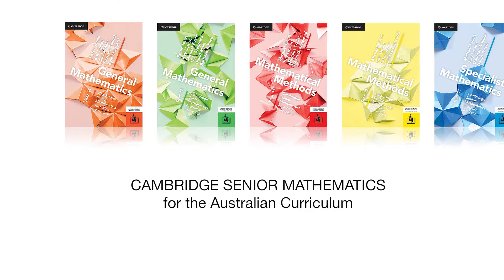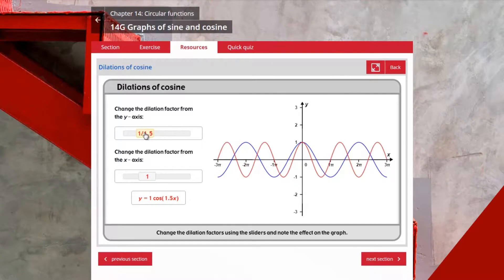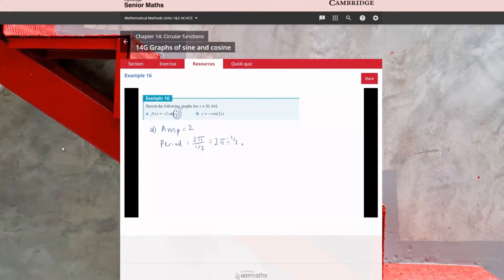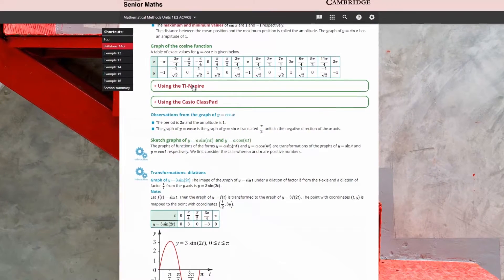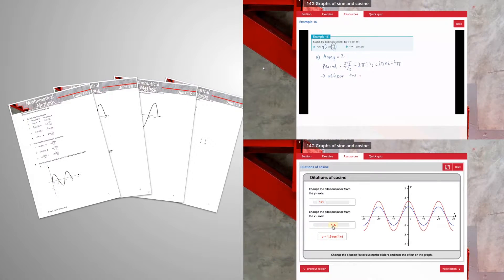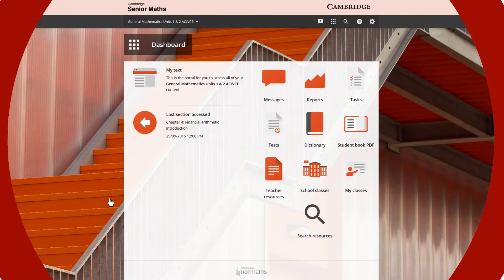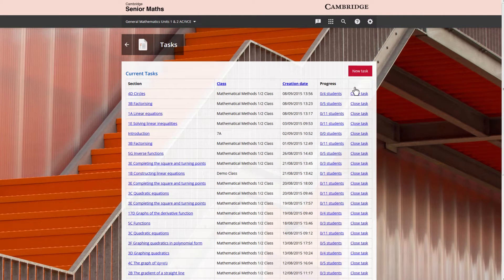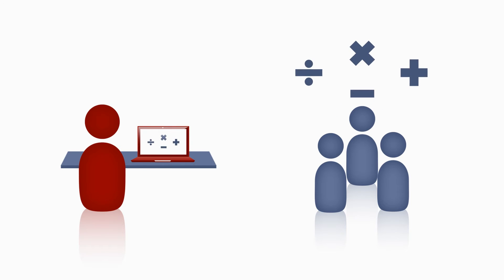Cambridge Senior Mathematics: Australian Curriculum